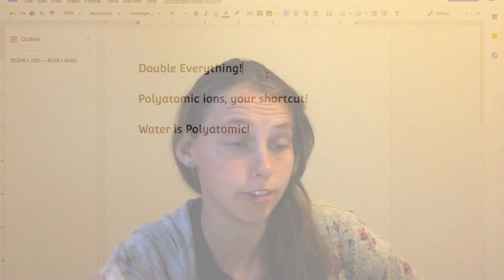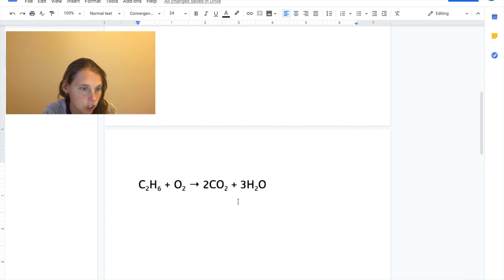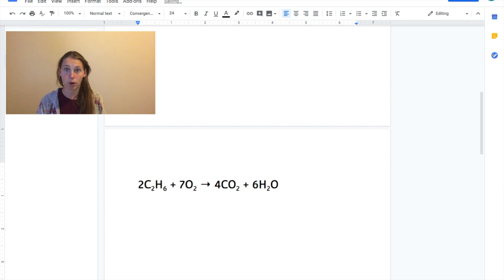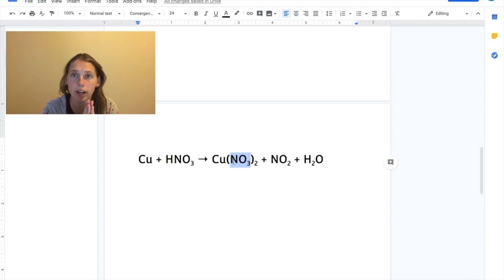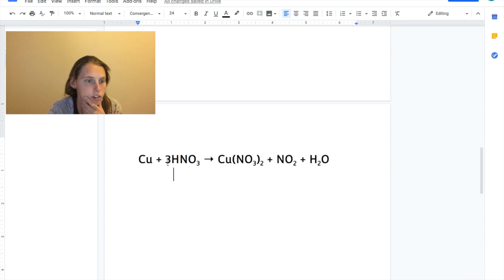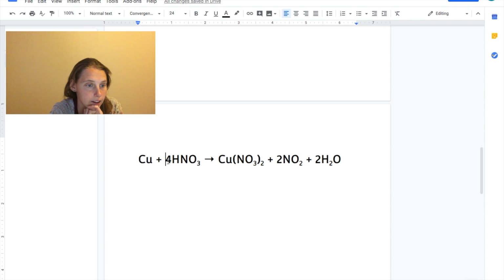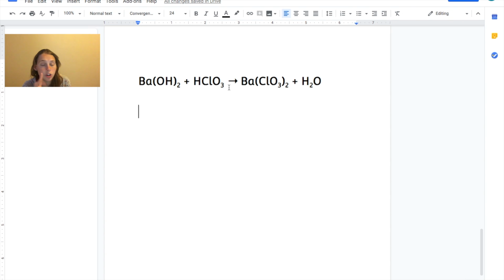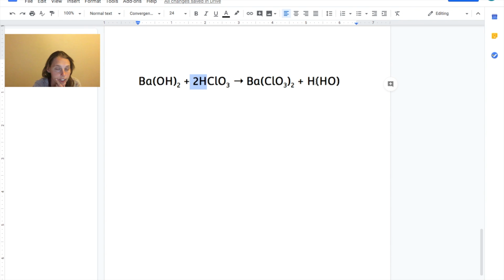Help! I can't balance this chemical equation!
Are you stuck balancing a chemical equation containing CO2, (NO3), or (OH)? No sweat!
I share 3 tips to help you get unstuck. For online tutoring, head to marveltutoring.com.